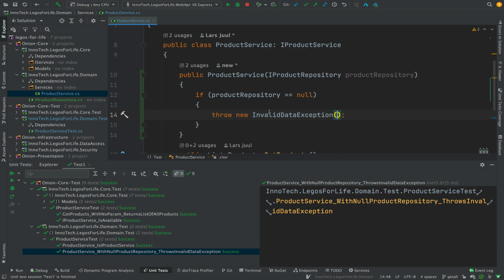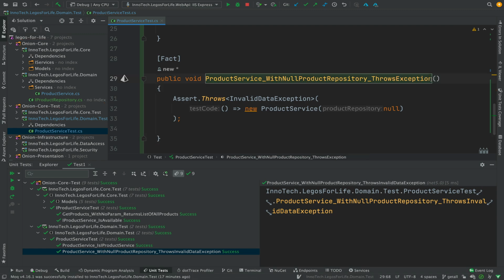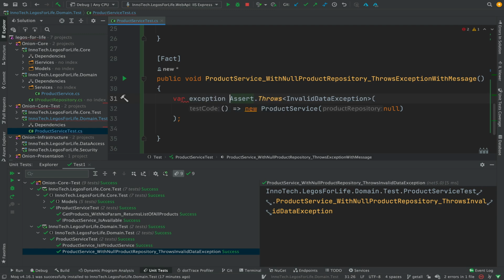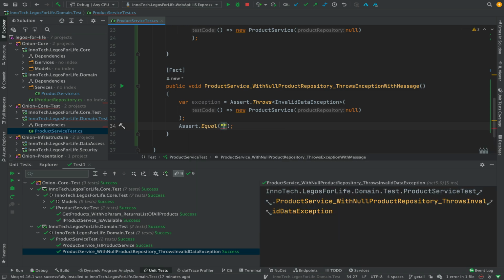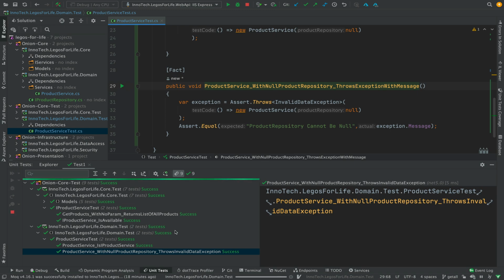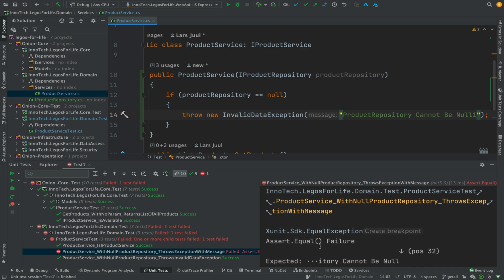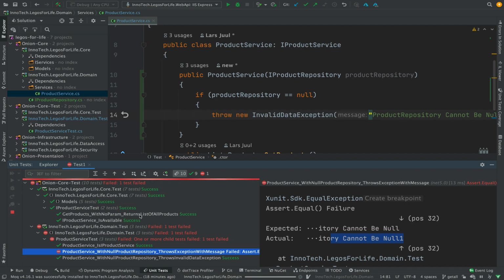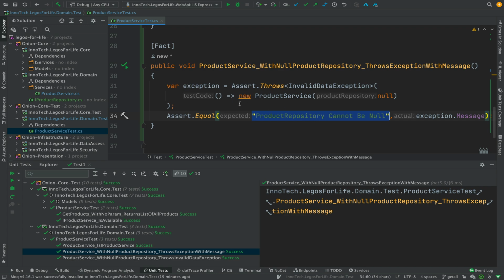Distributed Programming Fullstack 2021 | S2P12 | TDD Test That an Exception thats being Thrown has